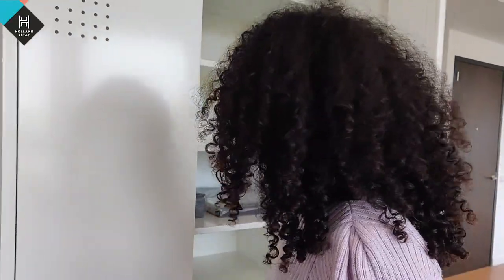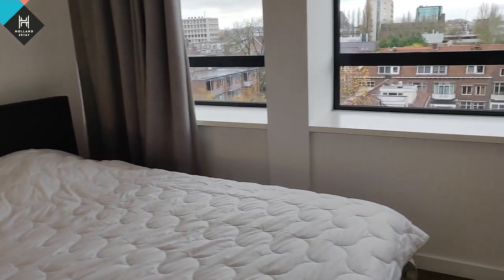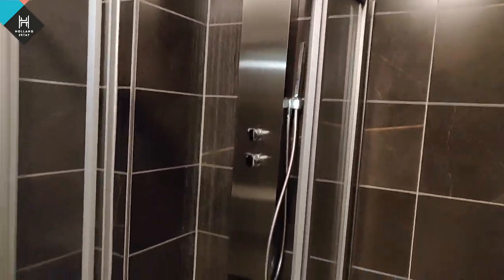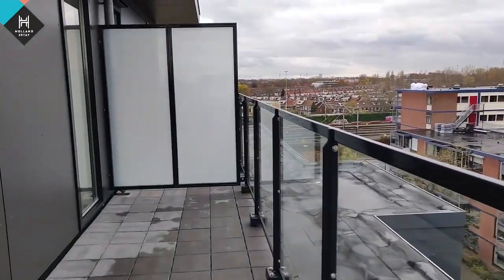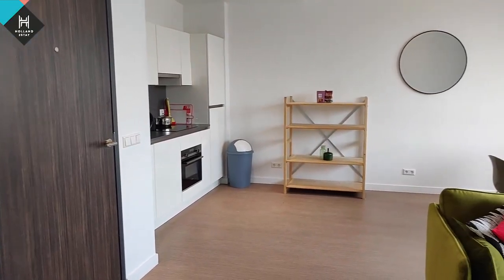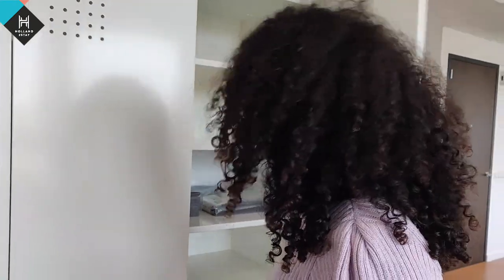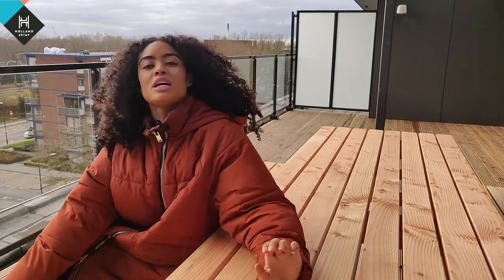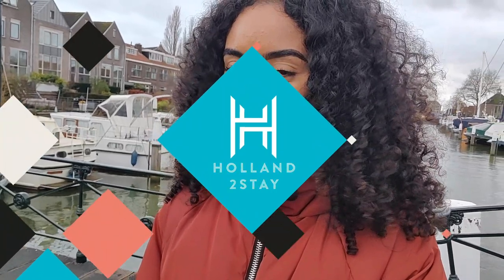Visiting DEHOLLAND in Dordrecht & Must-Visit Spots in Dordrecht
Ciana checks out the apartments of our building DEHOLLAND, close to the city center of Dordrecht. It was a bit rainy, but that didn't stop Ciana to explore the cutest shops of this pretty city as well! This was filmed before the lockdown in The Netherlands 🙏.

INTERESTED?
With DEHOLLAND we offer furnished rental apartments in Dordrecht, close to the city center and station. Interested to live here?

Use ThisisH2S and join the online H2S community!

HOLLAND2STAY
We offer studios and apartments throughout The Netherlands!

Holland2Stay